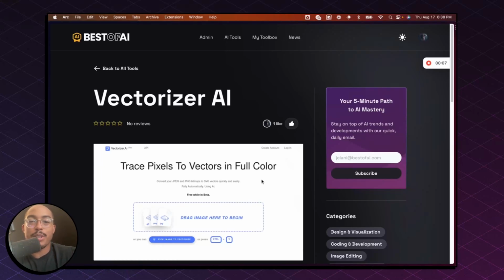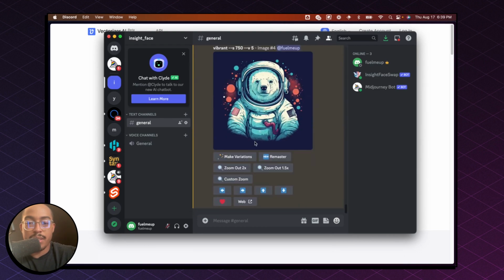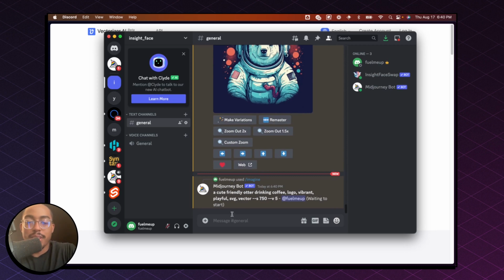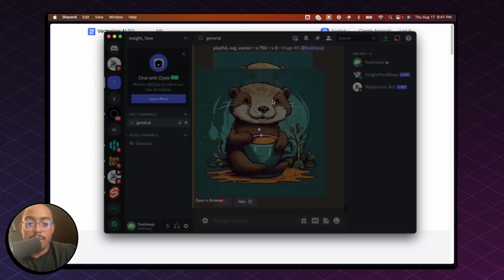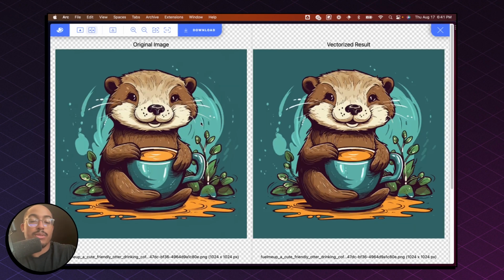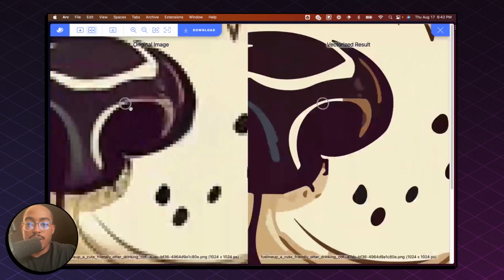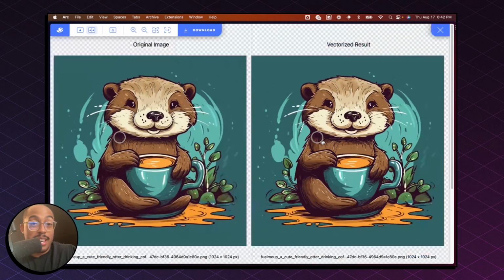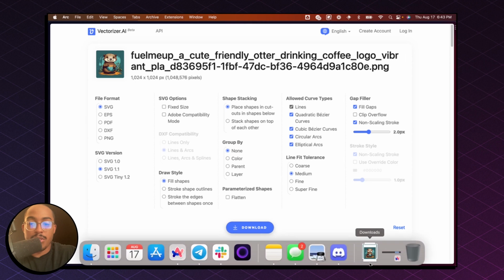How To Vectorize Your MidJourney Images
In this video we explain how you can vectorize your Midjourney images. Turning them from pixelated messes to beautiful vectors that can be imported into Illustrator or Figma.

Best of AI helps you Browse, search, and favorite cutting-edge AI tools to build your personalized toolbox. Join our vibrant community today and unleash your creativity in the realm of innovation and AI tooling.